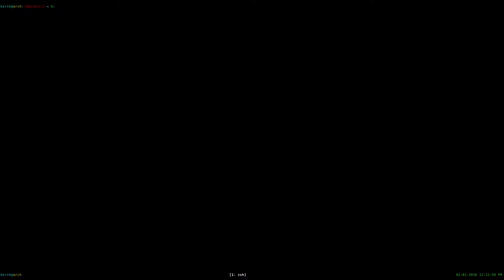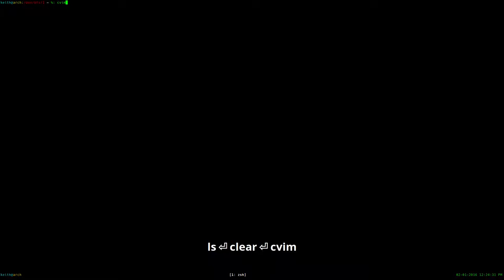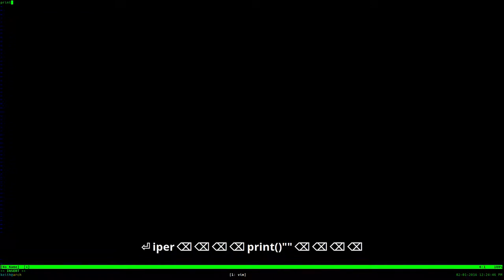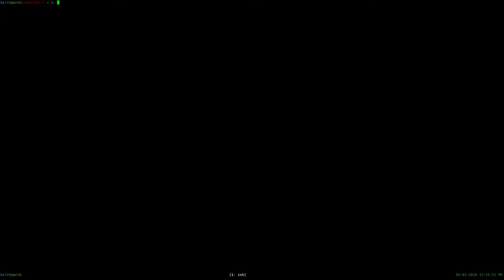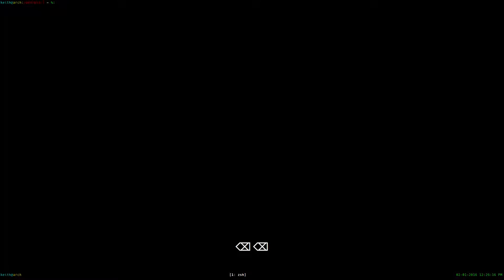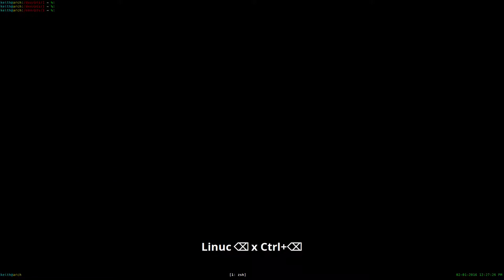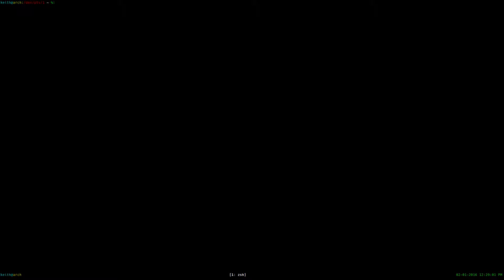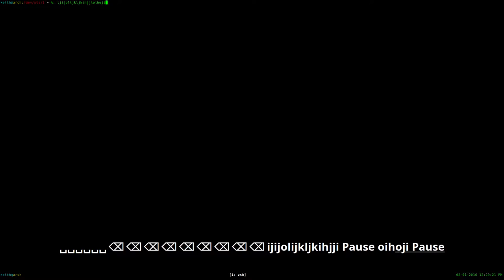CM Storm QuickFire Rapid (MX Blues) (Tenkeyless) Sound Test and Review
Review/Sound Test of the CM Storm Quickfire Rapid. This is my first mechanical keyboard and I love it!

Thanks to gotbletu for showing me the screenkey program.
He does videos on all kinds of interesting Linux commands, programs, etc. Check him out!